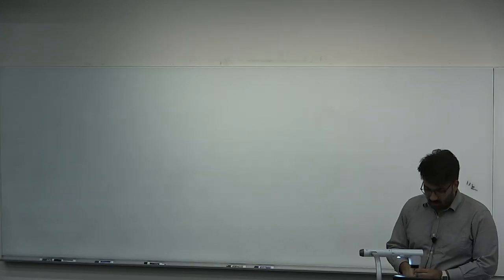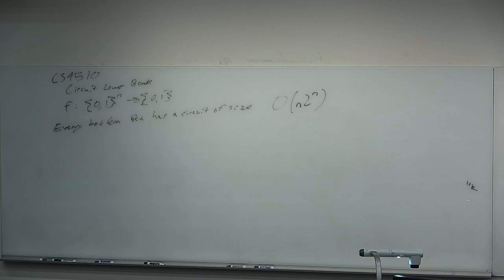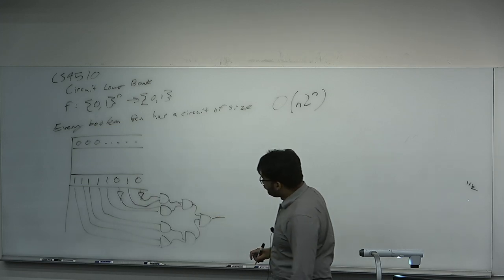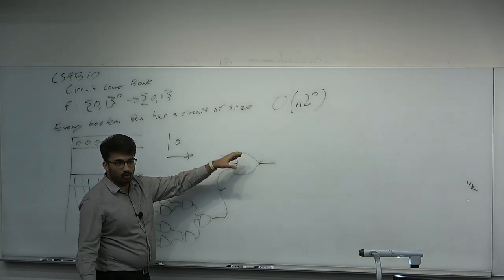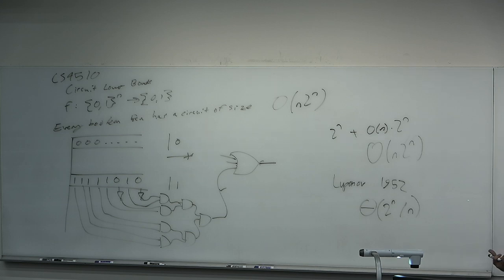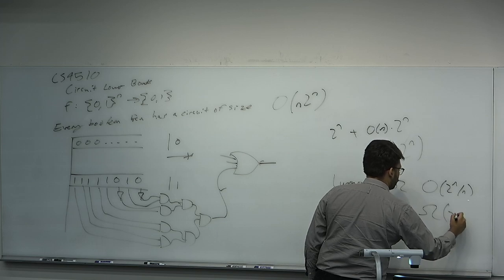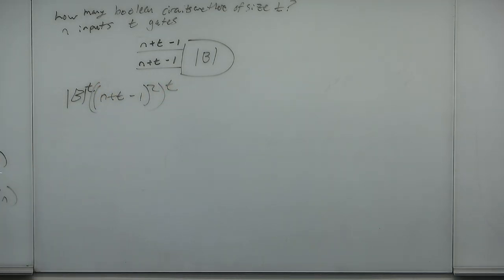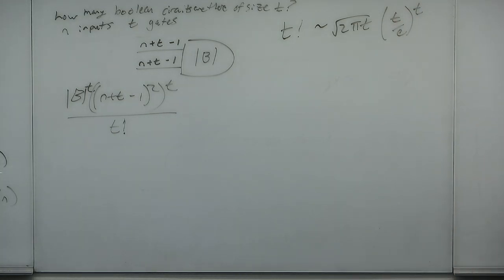CS4510 L19B Circuit Lower Bounds